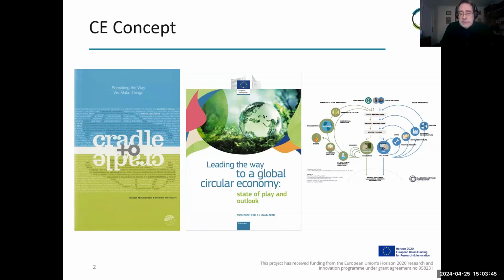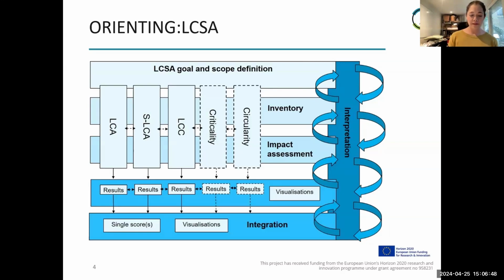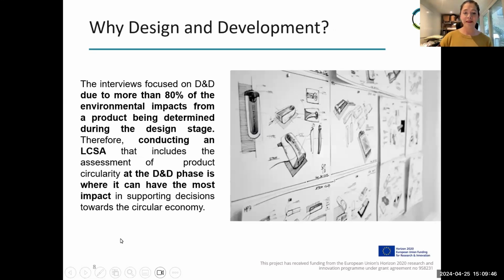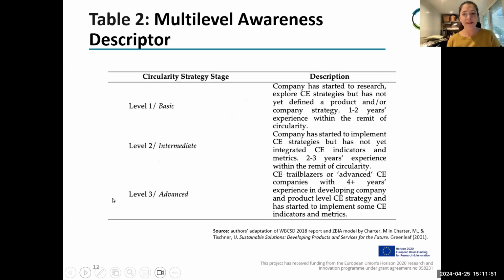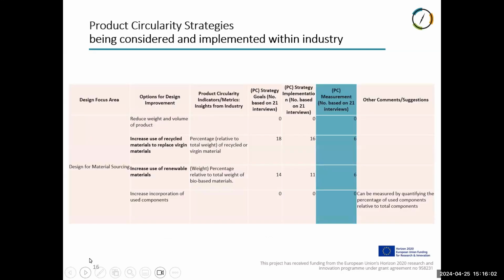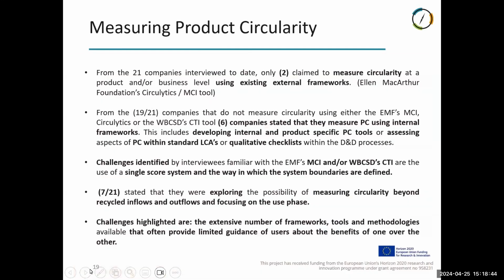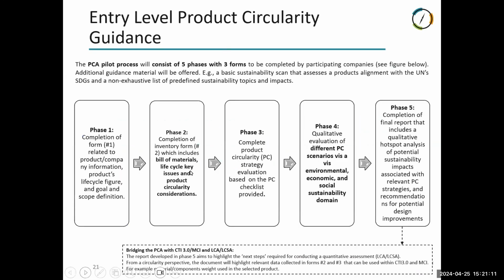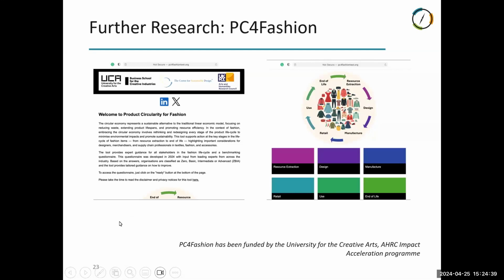Product Circularity – Insights from Industry